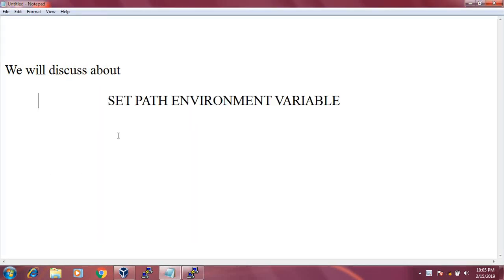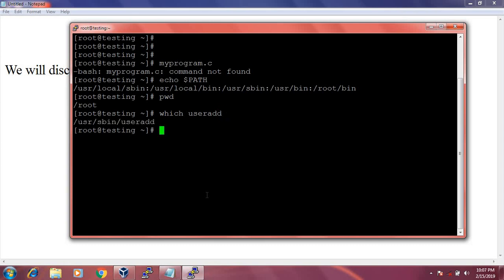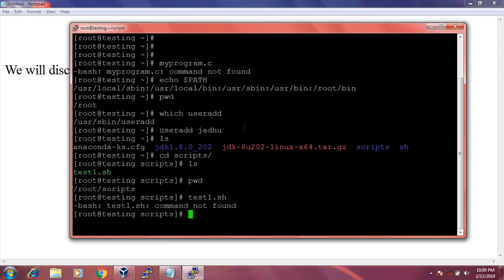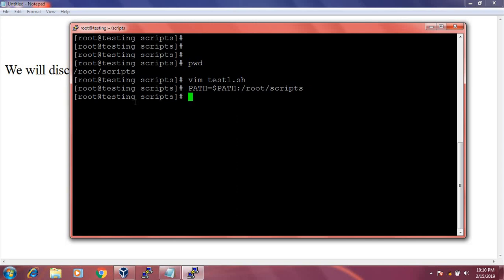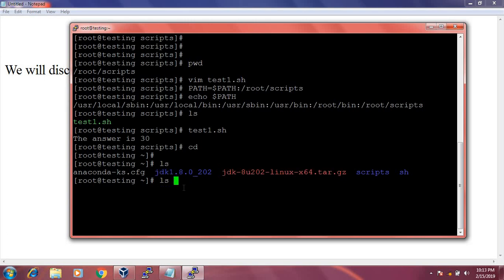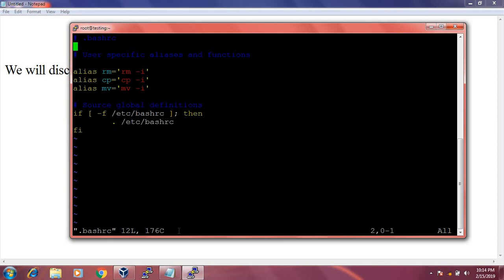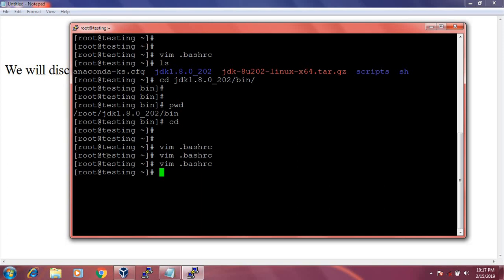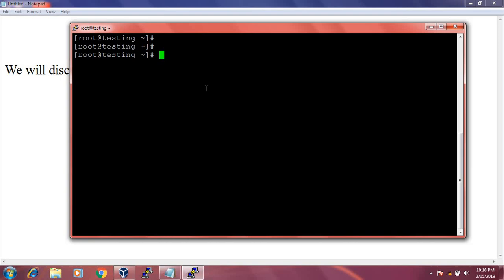How do I permanently set PATH variable in Linux ?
In this video , I try to show you how to the  PATH environemnt variable works I have shown how temporary and permanently set PATH environment variable in linux . And I also want to show how to set java environmet variable in linux.

Just Accept the lisence and download the tar.gz file. Extract this file by
# tar xvf jdk1.8.0_202